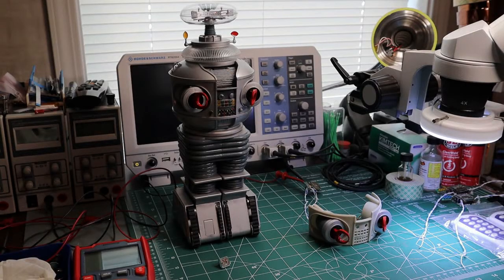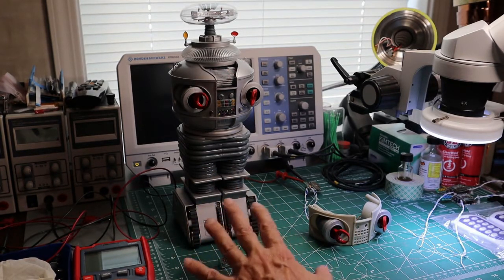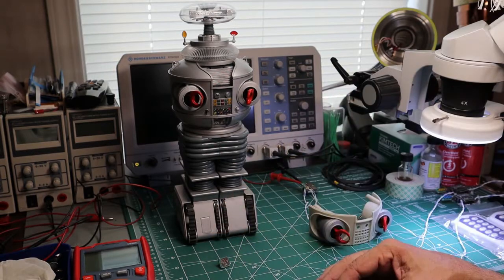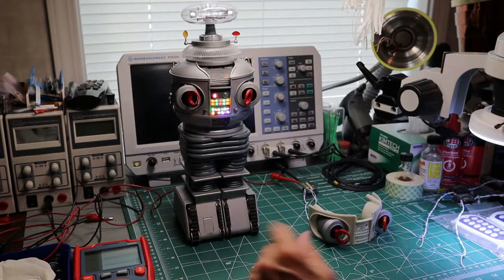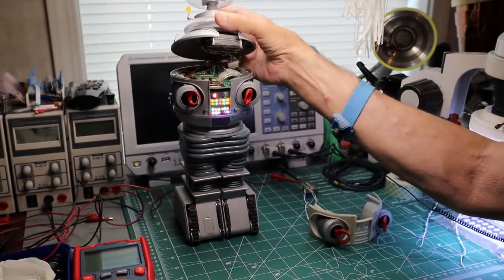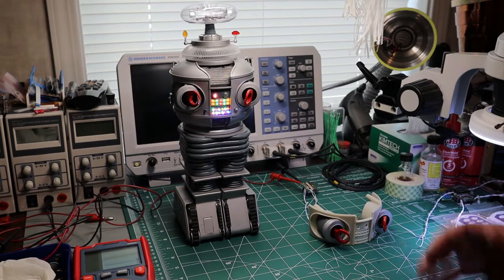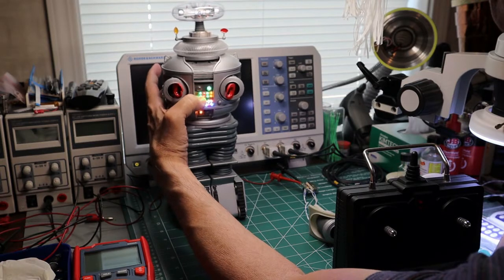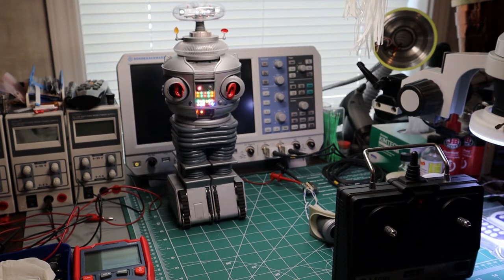Moebius B-9 Robot update01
Well the old boy is over 6 years old and in need of an update to some of his electronics and a few mechanical components, this is the first video of my updates.